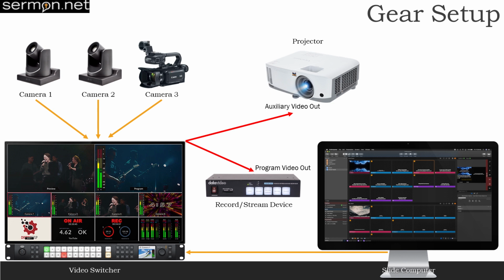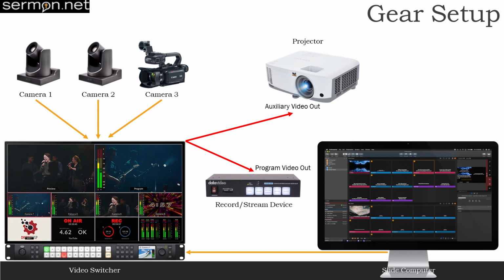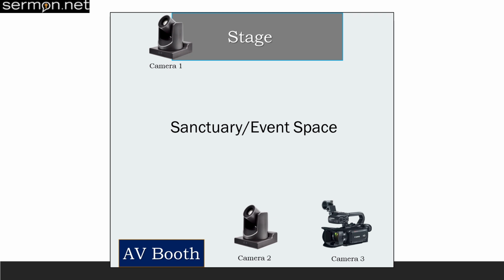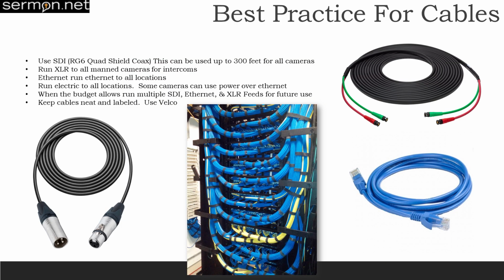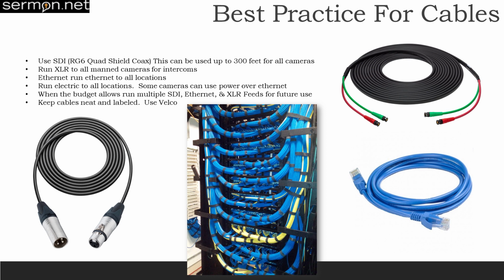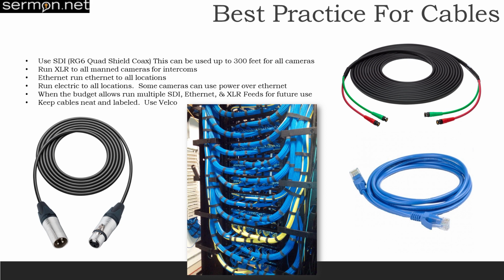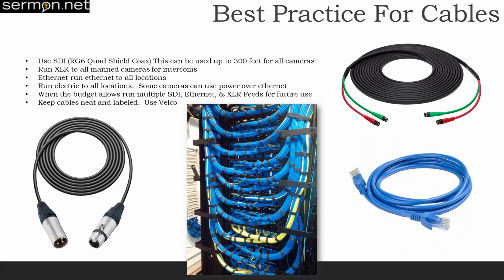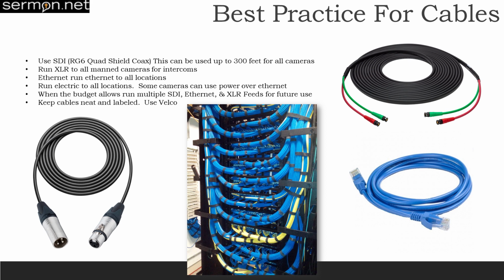How to setup your video streaming general setup part 1.